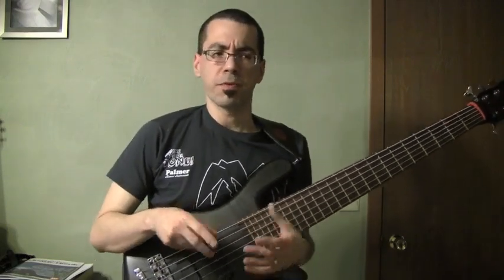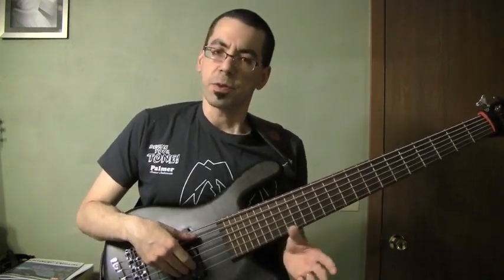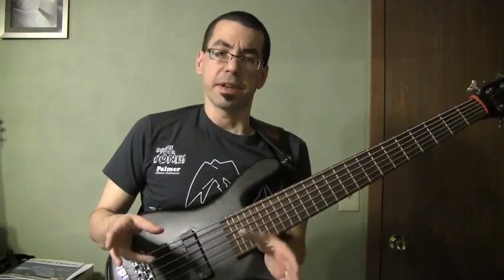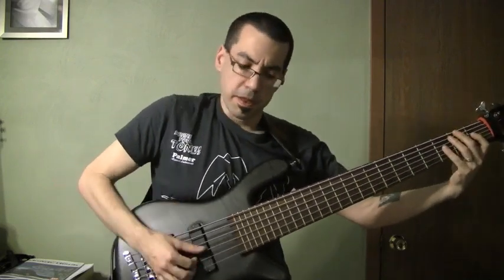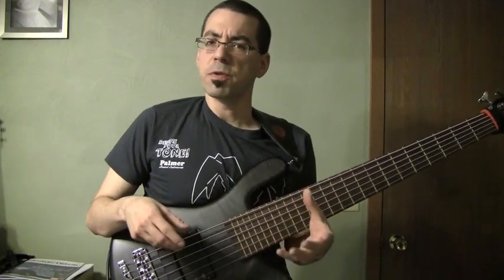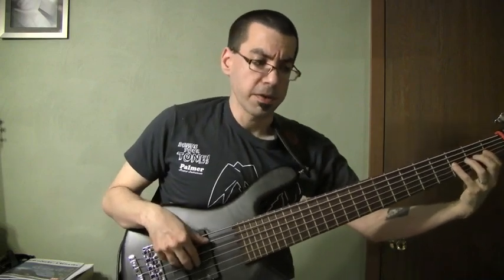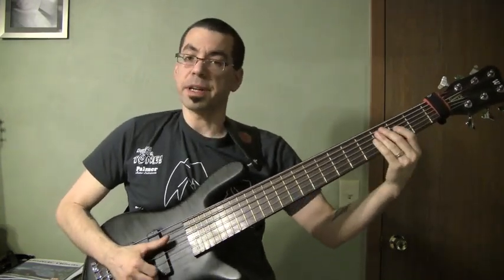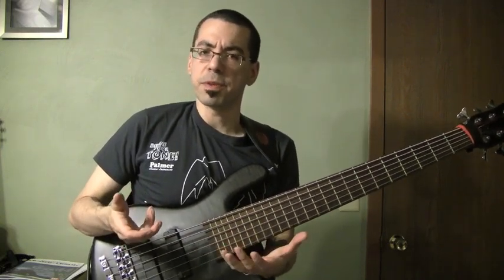Thumb Muting - Making an Electric sound like an Upright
As a response to the ever-popular "How do I make my electric bass sound like an upright?" thread in forums, I'm going over the thumb muting technique that I use regularly in theatre pits to approximate an upright, in those times when I just don't have the space to bring one.